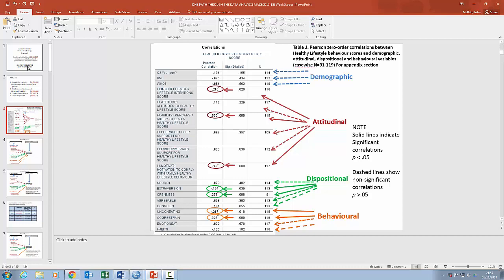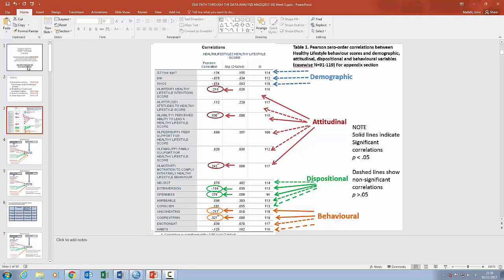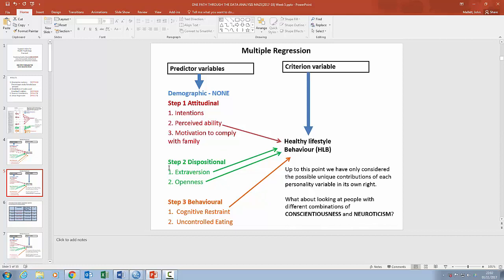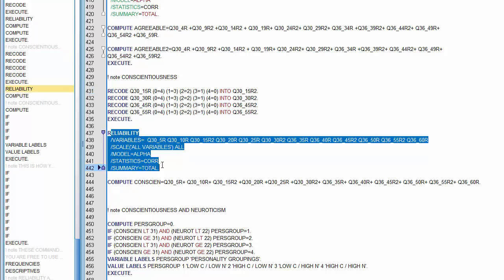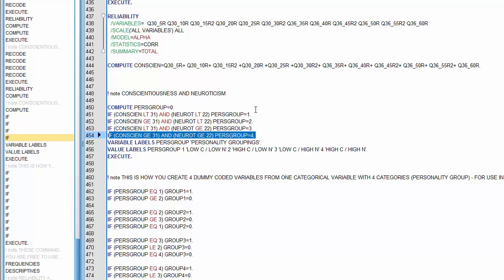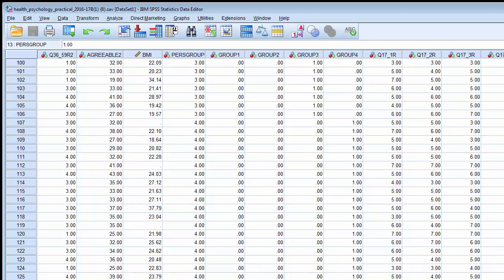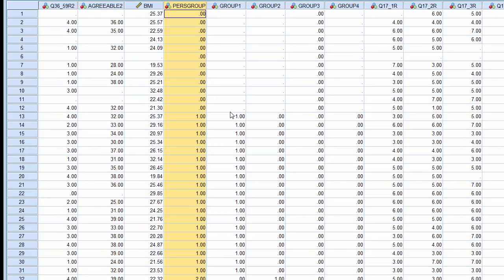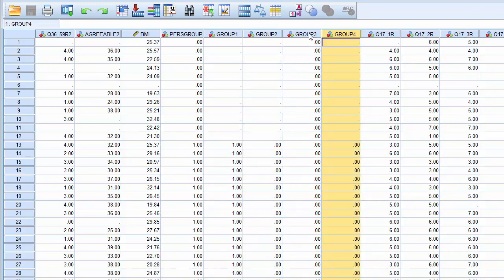Regression part 1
Conducting Hierarchical linear regression analysis using SPSS -24